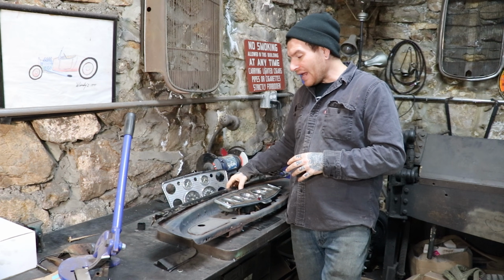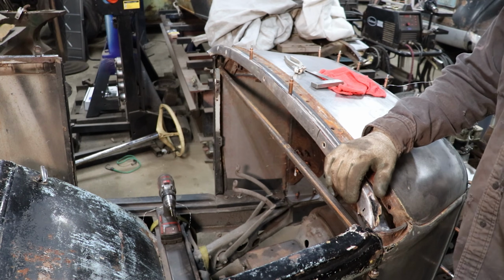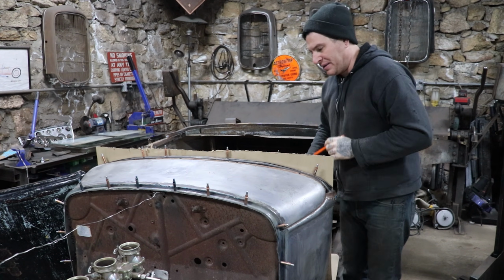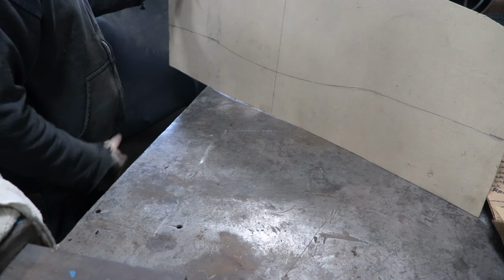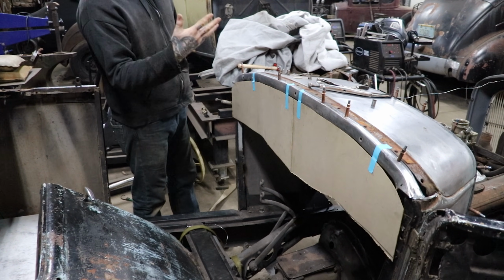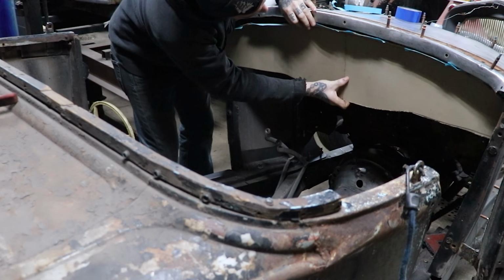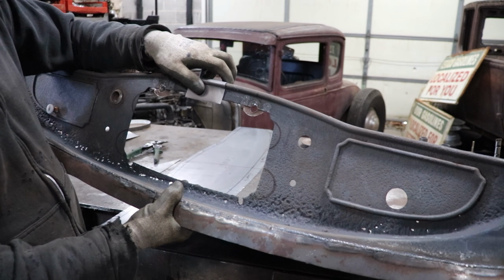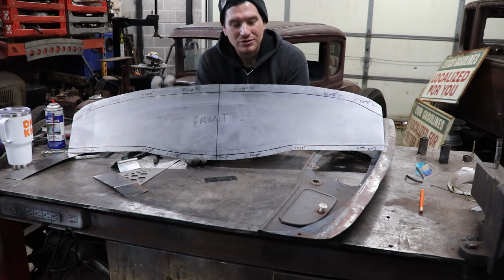How To Layout A Custom Hot Rod Dash - 1930 Ford Model A Roadster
Now that we have the dash support for the Sweetheart Roadster lowered to the height of the cowl, Matt is going to work on getting the dash rail to match and work on a new custom dash. The dash Matt originally modified to fit the SHR was from a 1930's Chrysler and has seen better days. It was found in a junk yard scrap pile, and the condition shows. Instead of spending alot of time repairing the dash, Matt works on laying out a custom dash that we details from the Chrysler one. In the next episode Matt will be working on building the whole dash!!!

- Tools Used -

19545